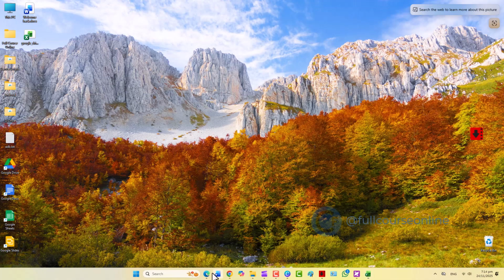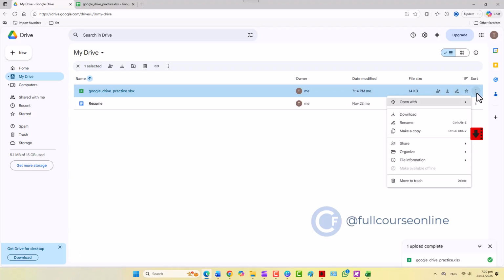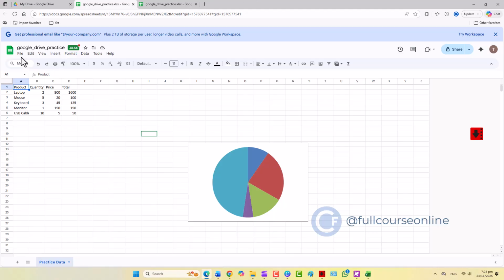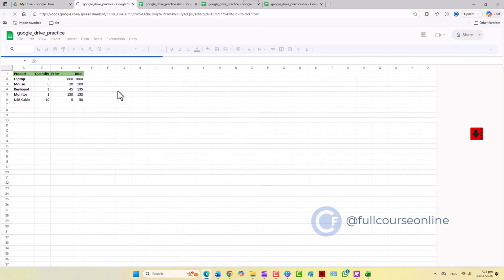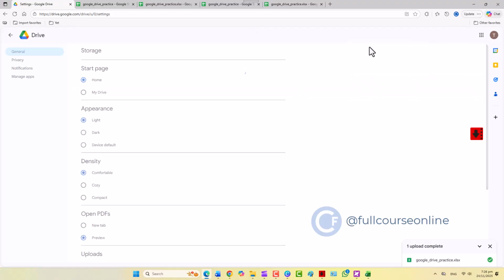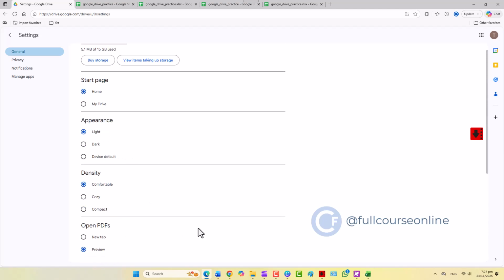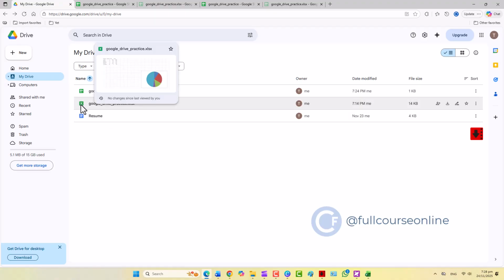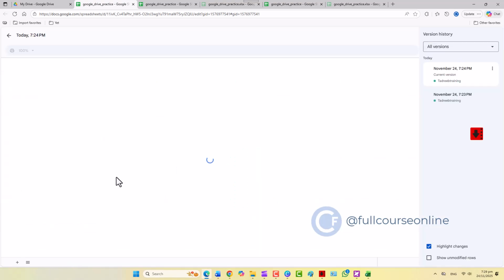Google Drive: How to Preview, Edit & Convert Excel Files to Google Sheets (Full Step-by-Step Guide)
Learn how to preview, edit, and convert Microsoft Excel files inside Google Drive — without needing Excel installed! In this step-by-step tutorial, I’ll show you exactly how to upload spreadsheets, open them in Google Sheets, fix formatting issues, convert files to Google format, and even export them back to Excel when needed.

You’ll learn:
✔ How to upload Excel (.xlsx) files to Google Drive
✔ How to preview spreadsheets without opening Excel
✔ How to edit Excel files using Google Sheets
✔ Compatibility Mode vs. Google Sheets Conversion
✔ How to convert Excel files to Google Sheets format
✔ How to download Google Sheets as Excel (.xlsx)
✔ How to auto-convert uploads in Google Drive settings
✔ Tips to avoid formatting issues & file duplication
✔ How to check file icons and manage versions

This video is perfect for beginners learning file conversion, students, teachers, office users, and anyone switching from Excel to Google Sheets.